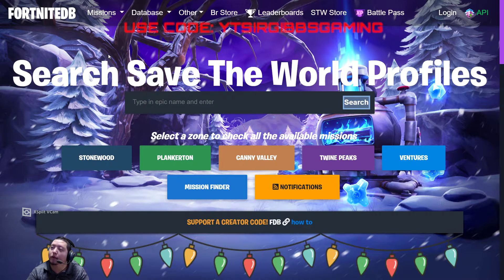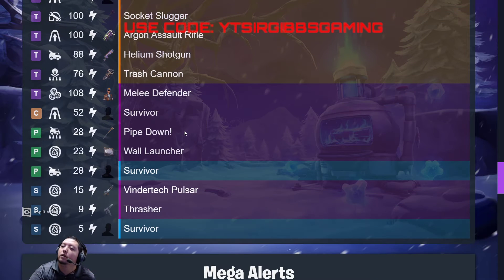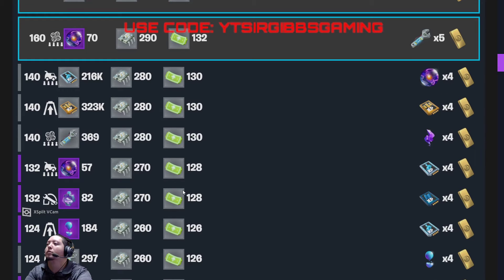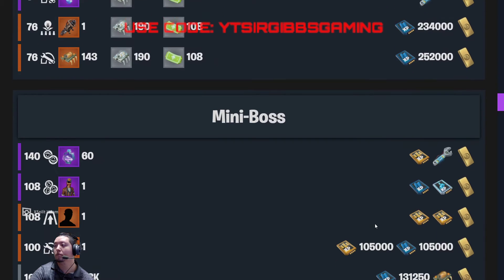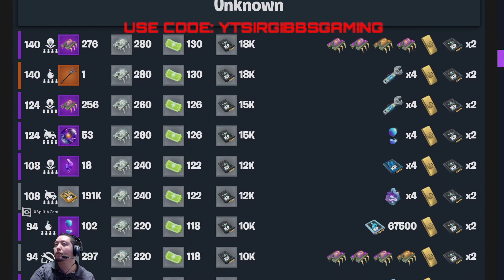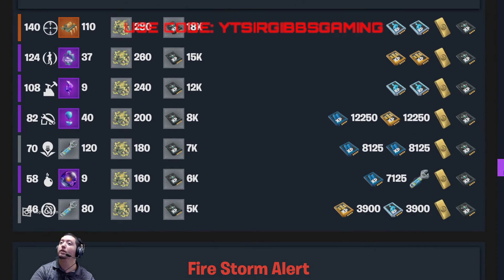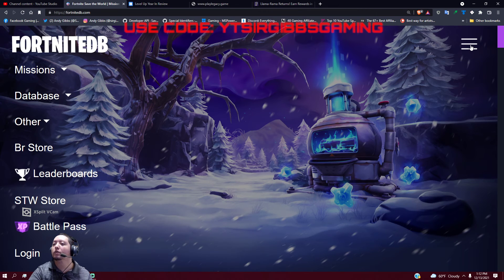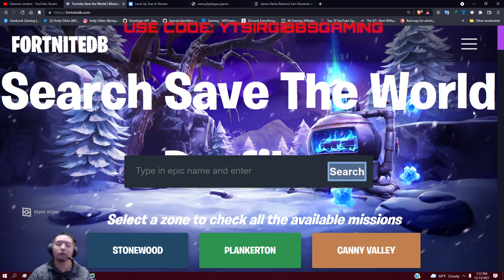40XVBUCKS,5XSHARD,HERO,REPERK,4XEYE,SURVIOR,RAIN,LIGHTING,EPIC STW DAILES 12 12 2021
TIKTOK.COM/@USECODE_YTSIRGIBBSGAMING